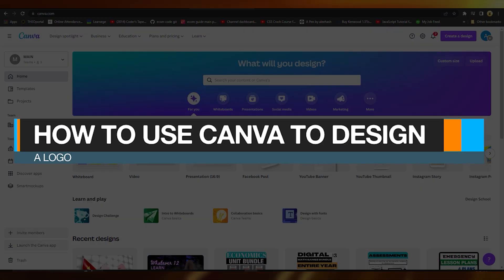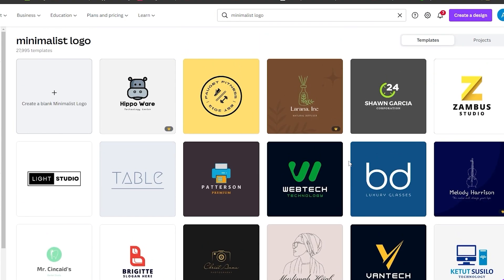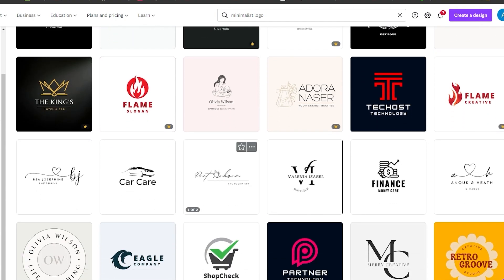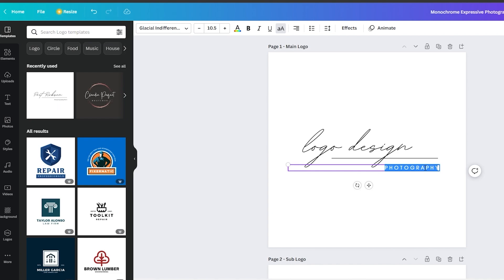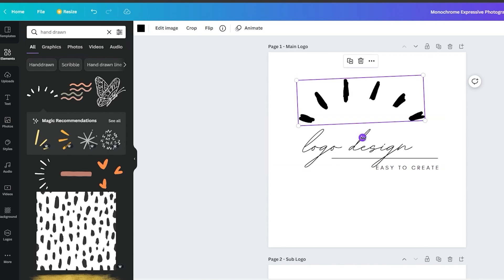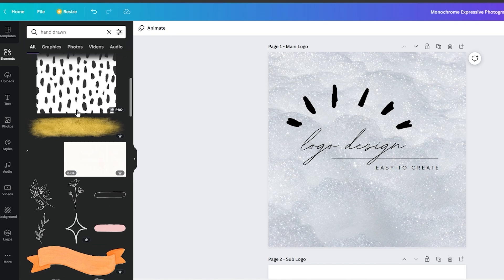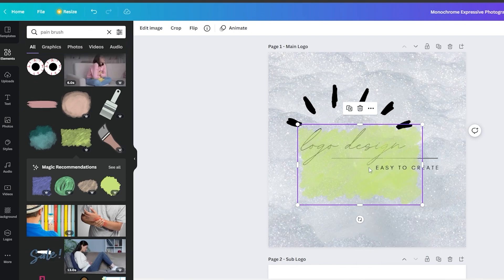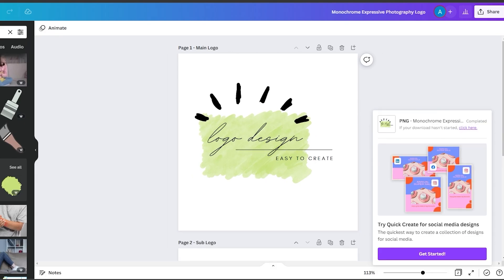How to Use Canva to Design a Logo for FREE [2022] Full Tutorial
You will discover how to create your own logo online for free in today's brief Canva tutorial. With the help of this lesson, you can rapidly create a logo without using Photoshop, Illustrator, or any other time-consuming design software. If you read the entire article, you'll understand exactly how to use Canva to make a transparent logo. I'll give you a brief tip on how to create a transparent background without Canva Pro if you're not sure how to accomplish it for free on the platform. Are you prepared to discover the Canva logo creation process? Do this now!

⏳ TIMESTAMPS:
00:00 - Intro
00:45 - Designing a logo in Canva
06:25 - Canva logo explained